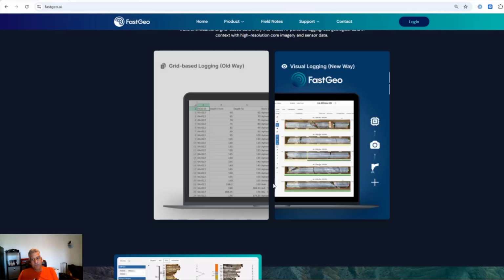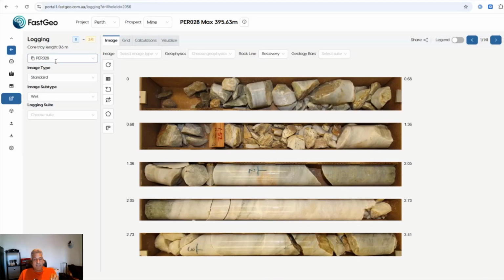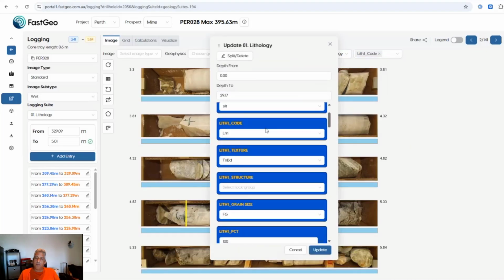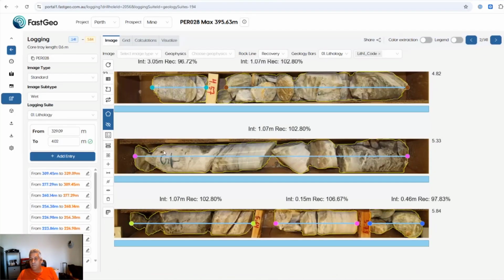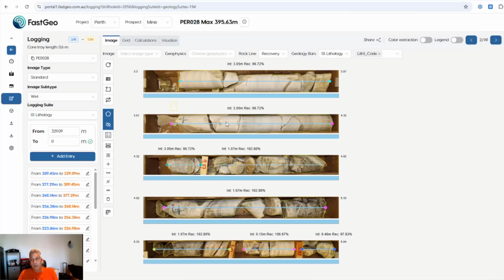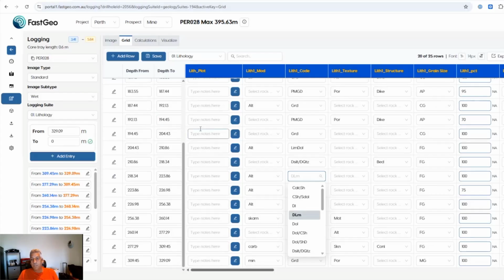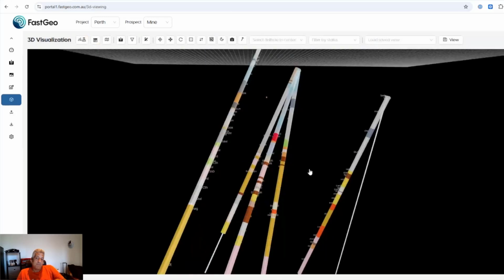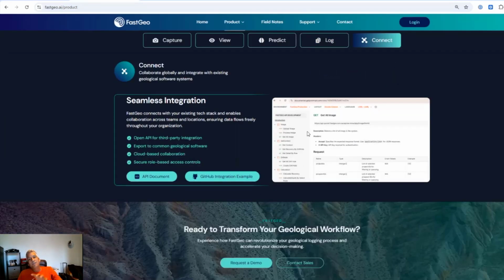FastGeo Demo Short - 5 min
Demo of FastGeo in 5 minutes